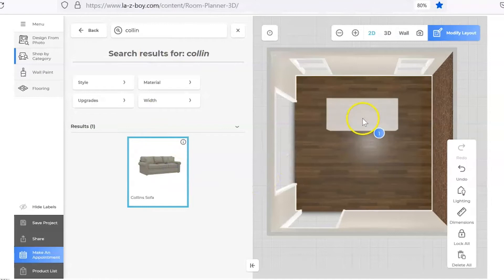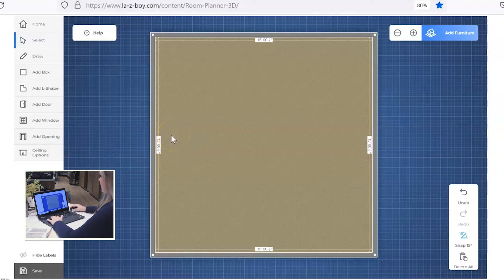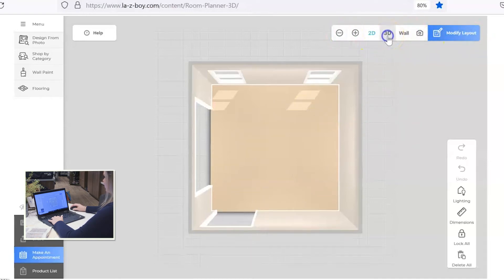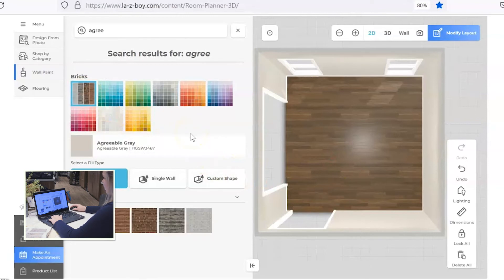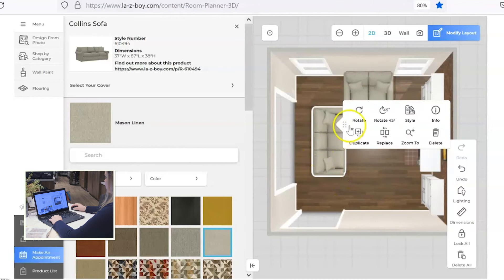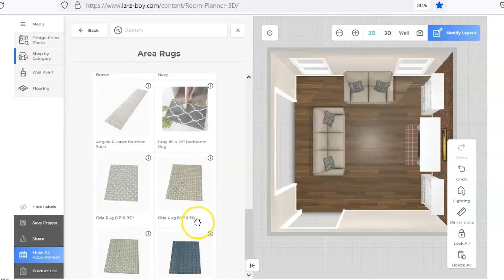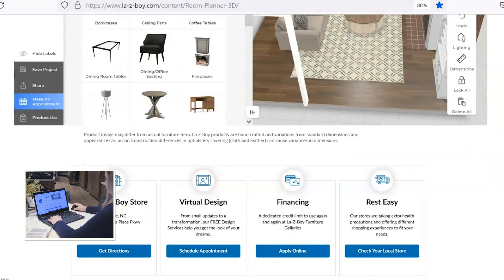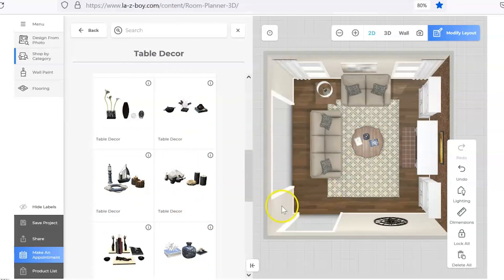How to Decorate a Room | La-Z-Boy 3D Room Planner | Professional Interior Design Tutorial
Designing your room can be made easy when you use the 3D Planner Tool by La-Z-Boy. In this video, Ellie shows you how to build a room, fill it with furniture, and more with a virtual room planner.